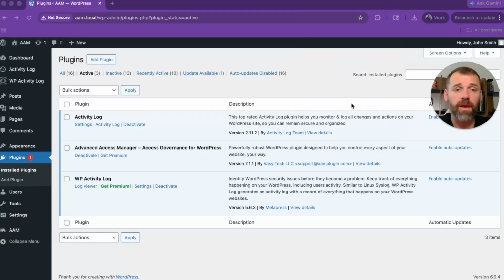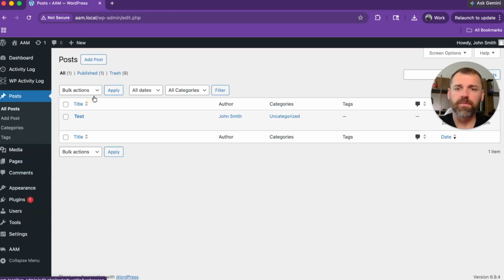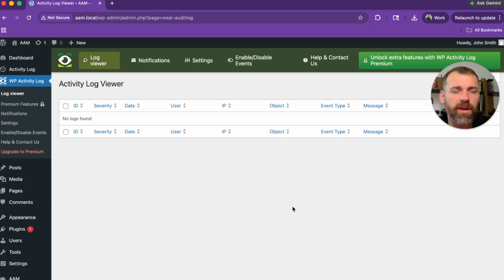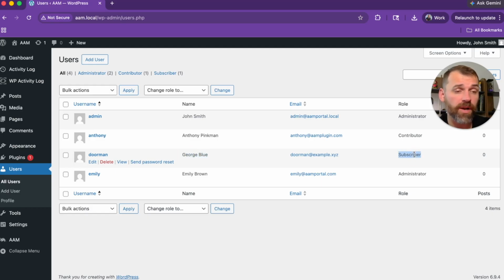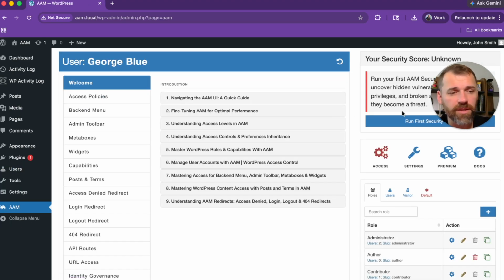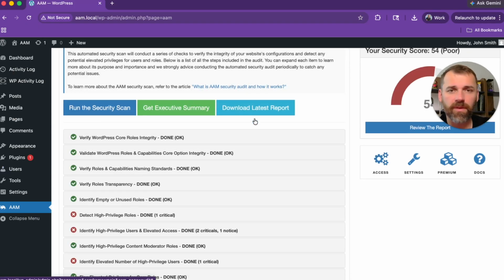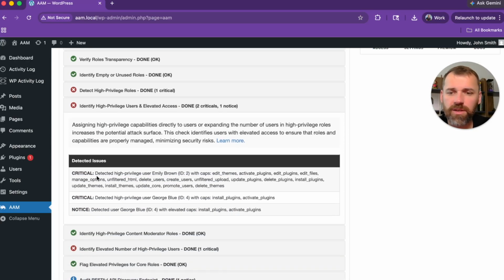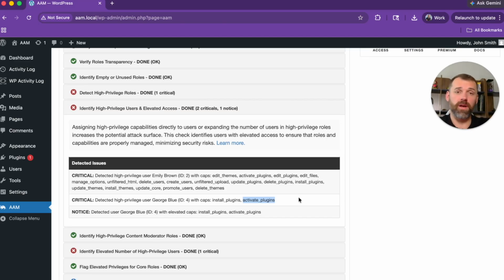WordPress user activity logs are not security — they’re tools for honest users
If you think WordPress Activity Logs are a security control, this video will challenge that assumption.

In this demonstration, I break down a critical misunderstanding in how most WordPress sites rely on activity monitoring plugins. While tools like Activity Log and WP Activity Log are widely used, they are often treated as security systems — and that’s where the problem starts.

I show how activity logging operates strictly as an observability and forensic layer, not a preventive security mechanism. When high-privilege users exist in your system, the integrity of your logs depends entirely on trust in those users — not the logs themselves.

We also explore a real-world issue most WordPress sites overlook: excessive privilege assignment. Even users who appear to have low roles may still inherit or receive dangerous capabilities that completely change the security model of the site.

To highlight this, I use a simple demonstration plugin in a controlled environment to illustrate a core concept: if an attacker controls a privileged account, local activity logs can become unreliable as a source of truth.

Finally, I discuss what actually matters:
- Reducing unnecessary privileged access
- Understanding capability-based security (not just roles)
- Treating logs as forensic tools, not enforcement mechanisms
- Using proper access governance to improve real security posture

This is not about dismissing activity logging tools — they are extremely valuable for auditing, monitoring, and incident response. But they should not be confused with actual security controls.

If you care about WordPress security architecture, access control design, or system integrity, this video is for you.